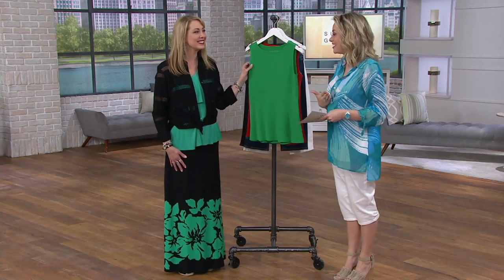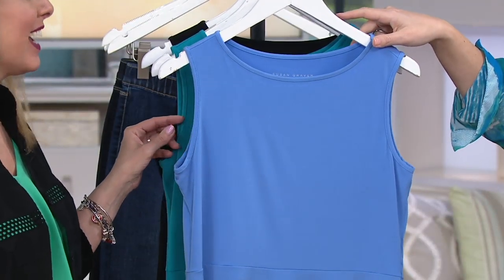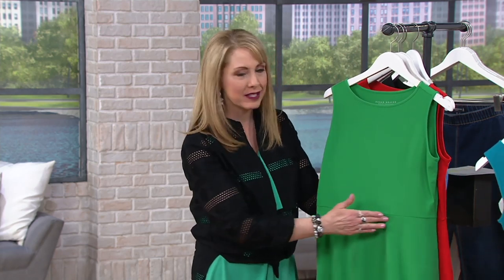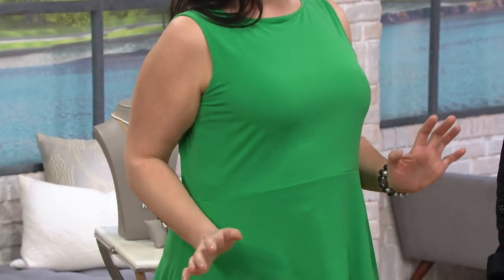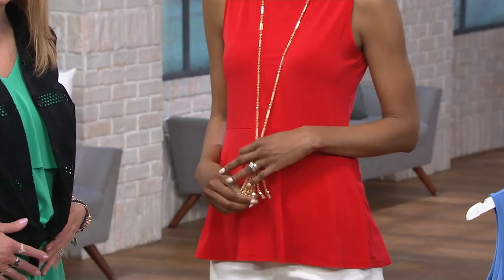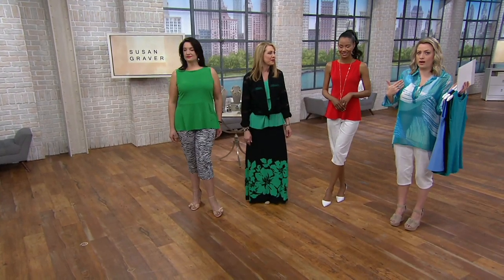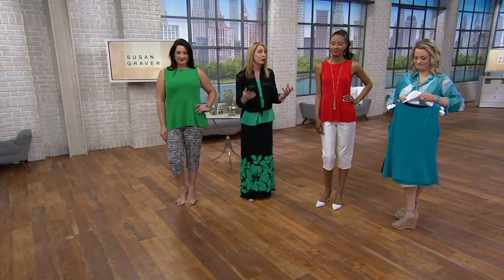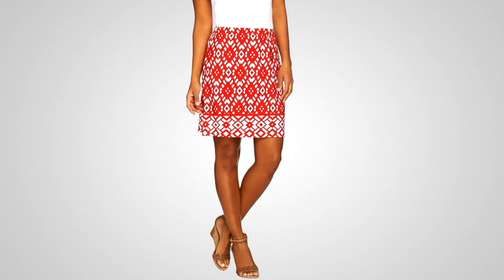Susan Graver Modern Essentials Liquid Knit Sleeveless Top on QVC